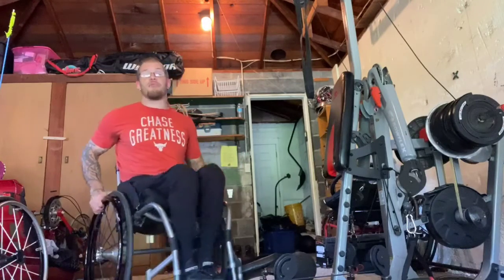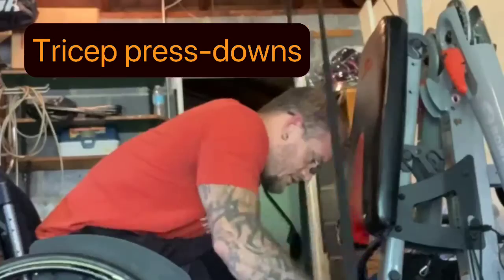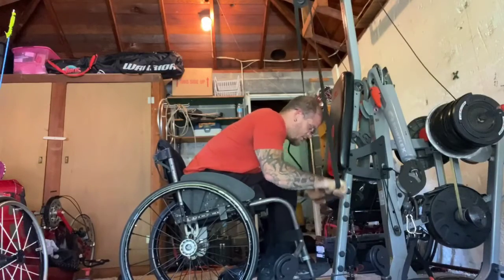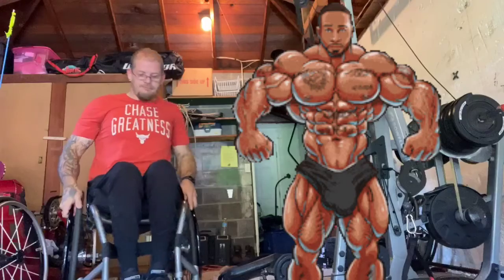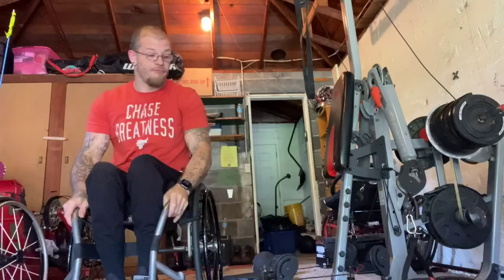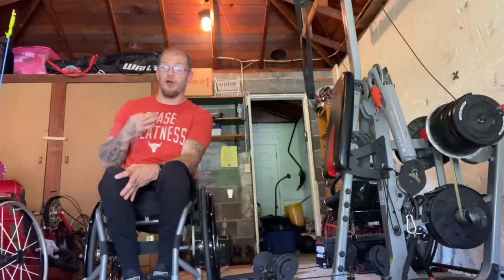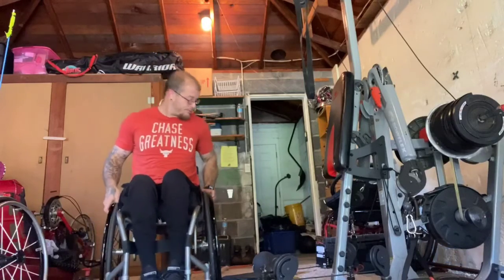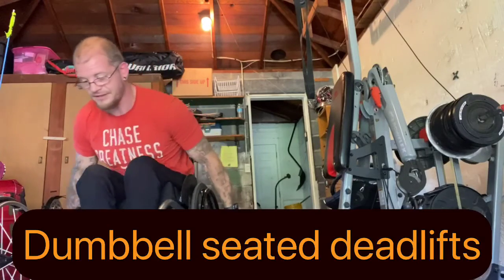How to do Adaptive dynamic trainng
Hi, My name is Josh Rucker and I am here to INSPIRE & MOTIVATE everyone to be the best themselves, they can be! Come follow me along on my vlog adventures! 😁

"This is how I ROLL" STAY Positive, Be HAPPY and Believe in YOURSELF!

Facebook.com/joshuarucker13

Rucker Apparel | Live life to the fullest | Bonfire